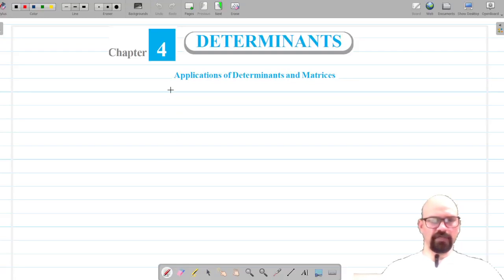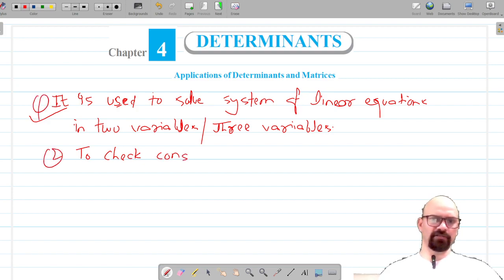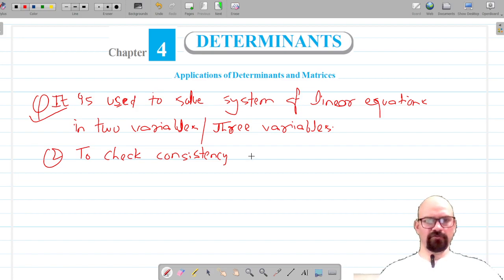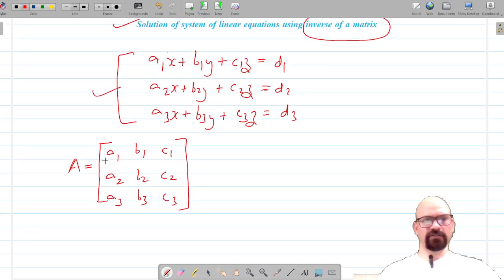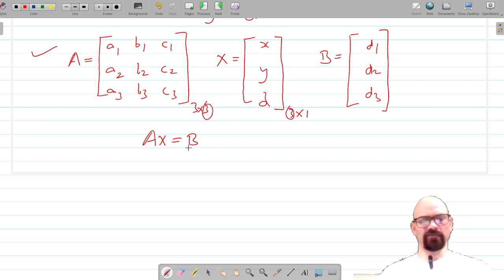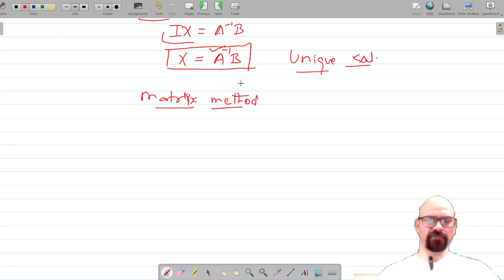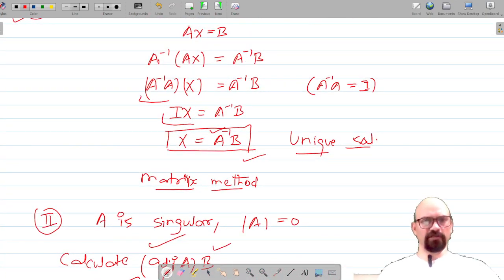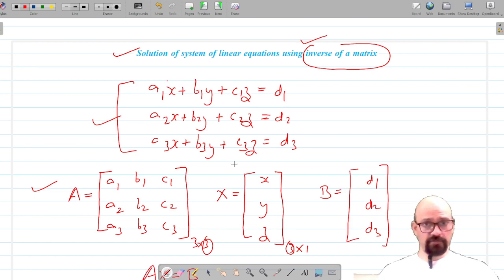Ex 4.5 Intro | Determinants | Chapter 4 | Application of Determinants and Matrices | Class 12 Math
Ex 4.5 Intro | Determinants | Chapter 4 | Application of Determinants and Matrices | Class 12 Math | CBSE Board |
Ex 4.5 Intro | Determinants | Chapter 4 | Application of Determinants and Matrices | Class 12 | CBSE Math |
Ex 4.5 Intro | Chapter 4 | Determinants | Application of Determinants and Matrices | Class 12 Math |
Class 12 | Math Chapter 4 | Ex 4.5 Intro | Application of Determinants and Matrices |
Class 12 Math | Ex 4.5 Intro | Application of Determinants and Matrices |
Class 12 | Determinants | Application of Determinants and Matrices | Ex 4.5 Intro | Math NCERT CBSE |
Determinants | Ex 4.5 Intro | Class 12 NCERT Math | Application of Determinants and Matrices |
Class 12 | Ex 4.5 Intro | Math CBSE NCERT | Application of Determinants and Matrices |
Determinants | Ex 4.5 Intro | NCERT Math | Application of Determinants and Matrices |
Class 12 | Determinants | Ex 4.5 Intro | NCERT Math | Application of Determinants and Matrices |